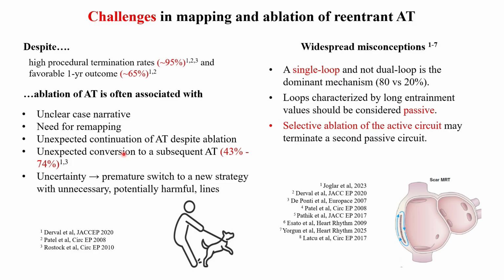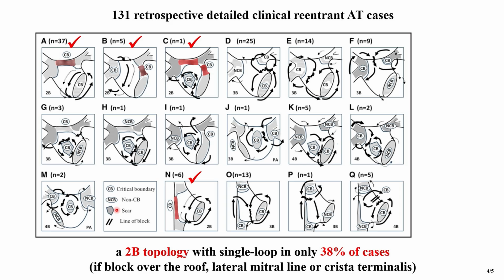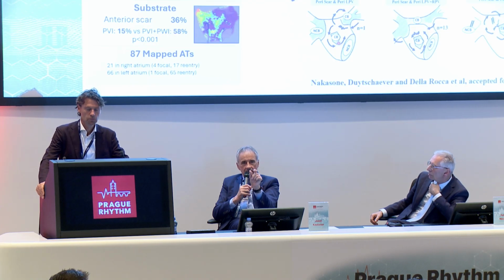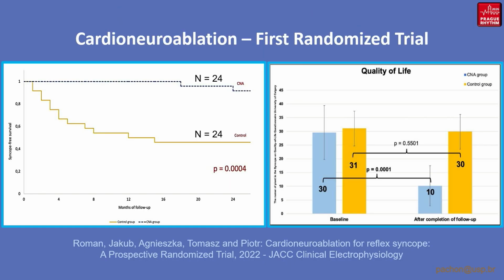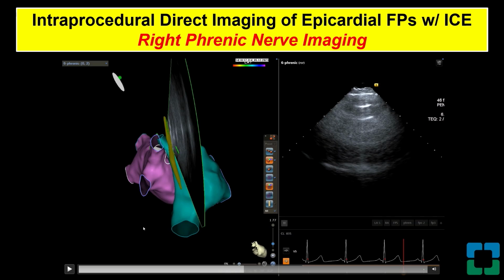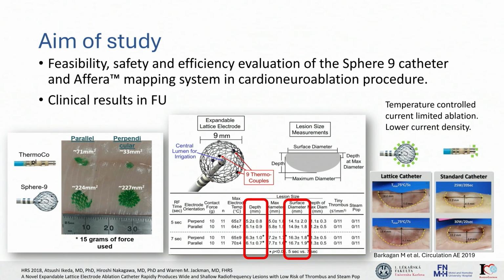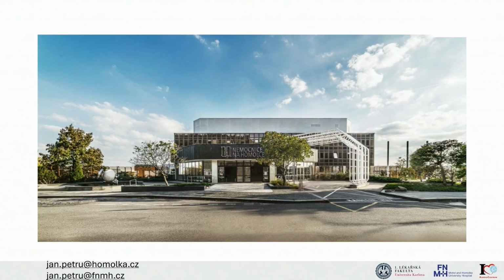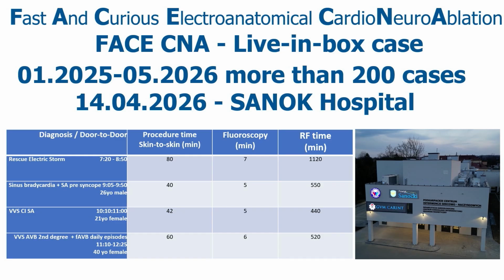Day 3: Cardioneuroablation